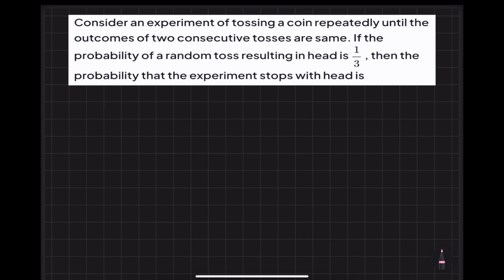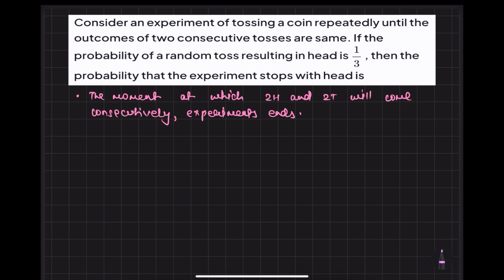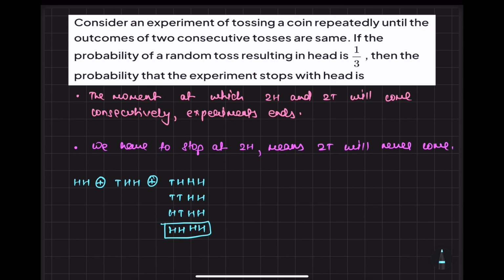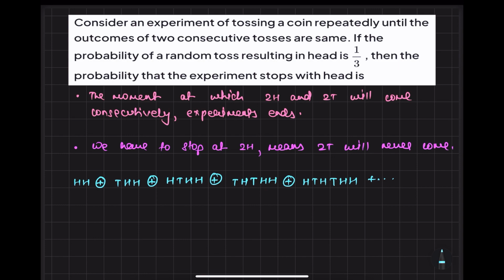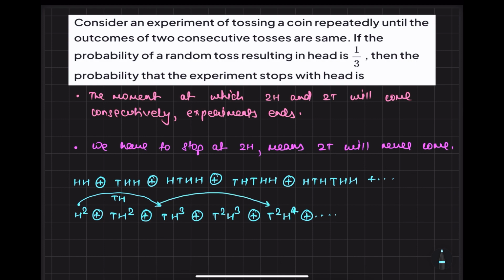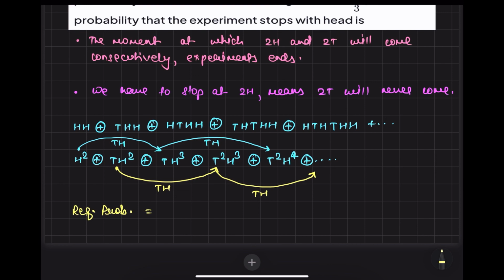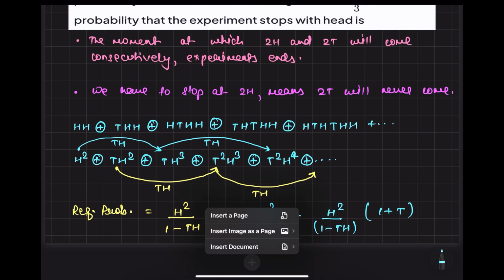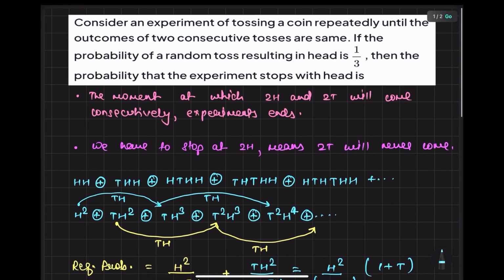D15_Consider an experiment of tossing a coin repeatedly until the outcomes of two consecutive tosses